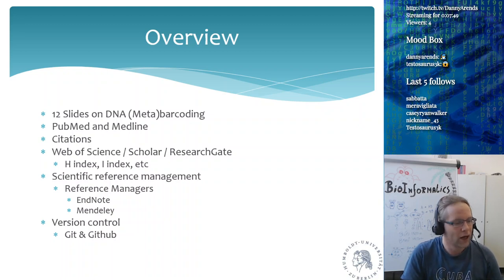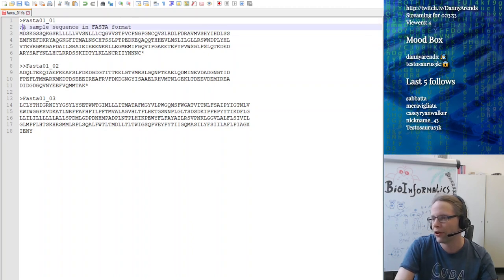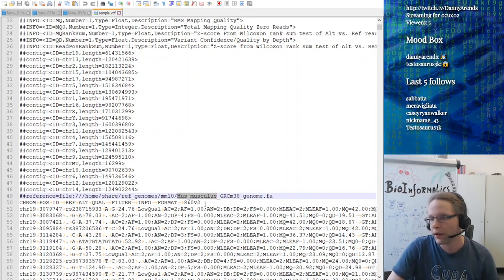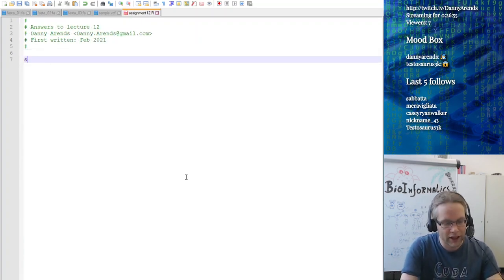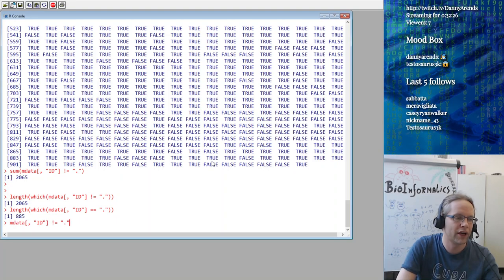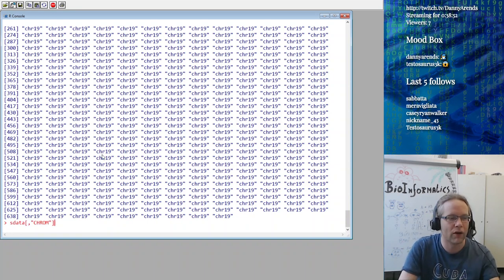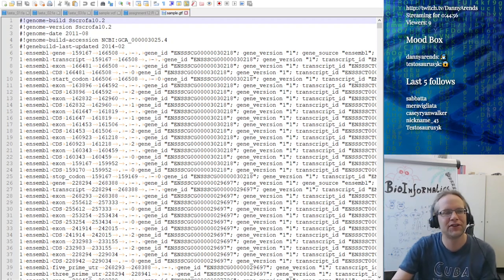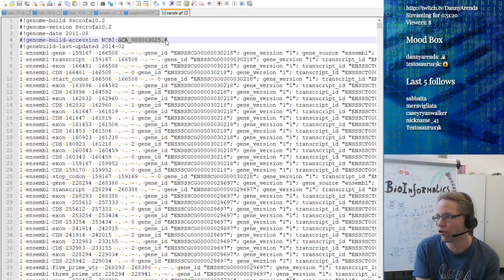Bioinformatics for plant and animal sciences - Lecture 13 (Part 1)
"DNA (Meta-)Barcoding & Literature management" - Lecture series on Bioinformatics for plant and animal sciences

* DNA meta-barcoding
* Literature Management
* Pubmed
* Citations (Web of Science / Scholar / Researchgate)
* Mendeley example
* Version control (Github)